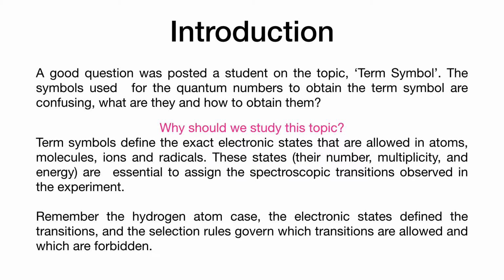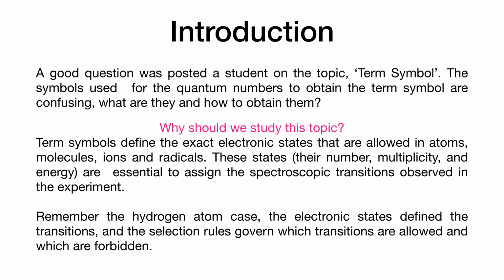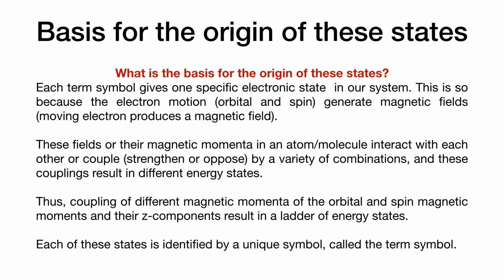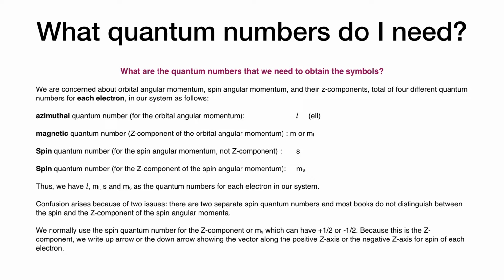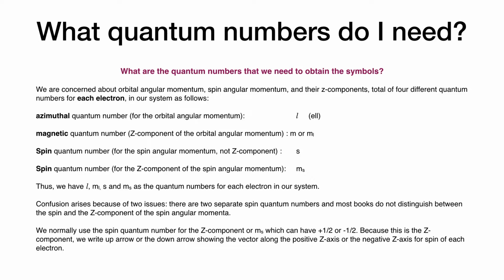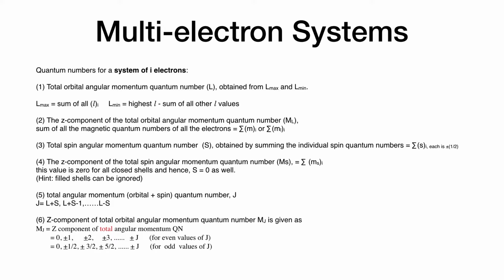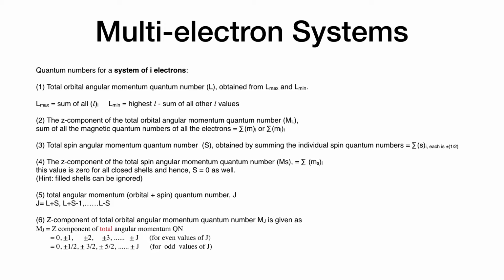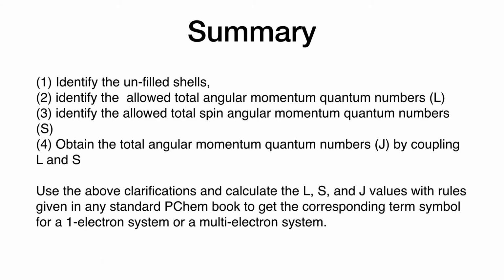Quantum Numbers and the TermSymbol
This video features the quantum numbers needed to construct the term symbol for a one electron or a multi-electron system. In the next video, I will discuss the term symbol itself, and how to construct it.